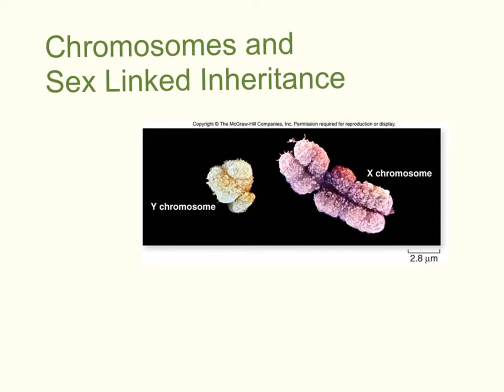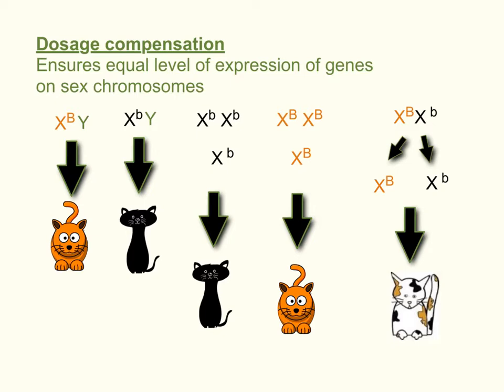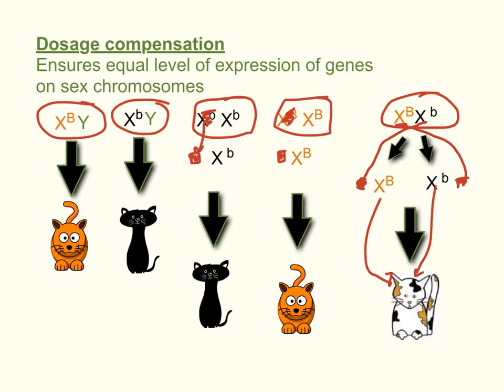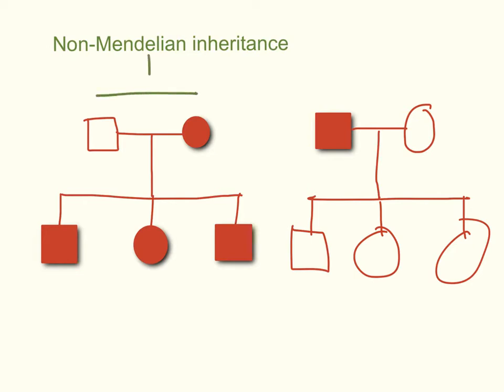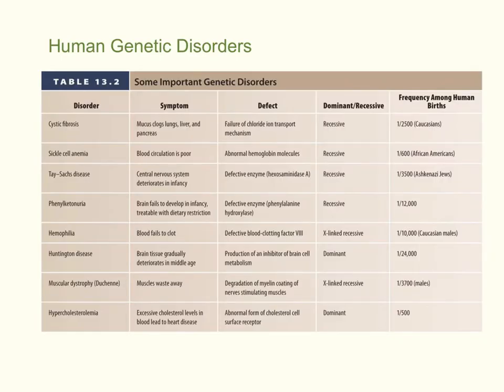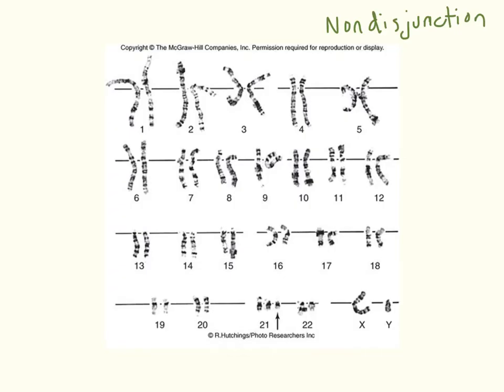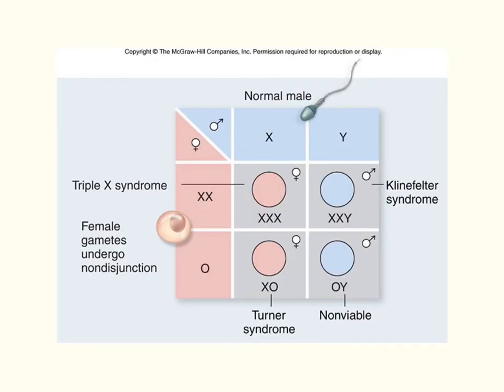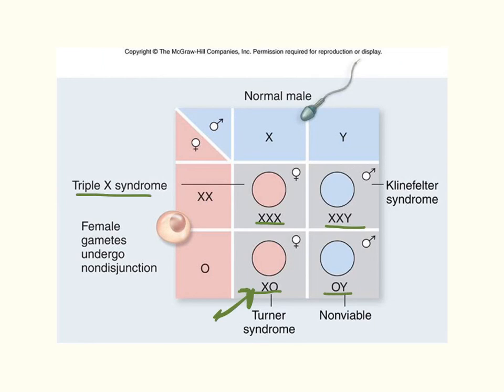101 chromosomes and sex linked inheritance Sp20